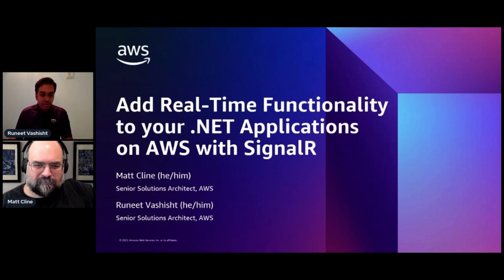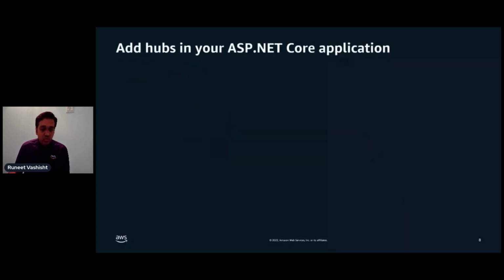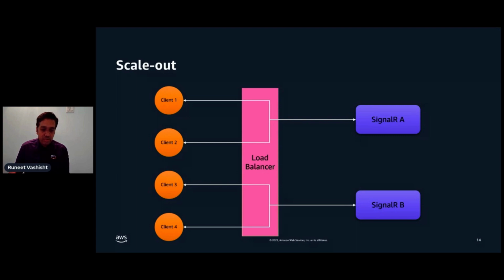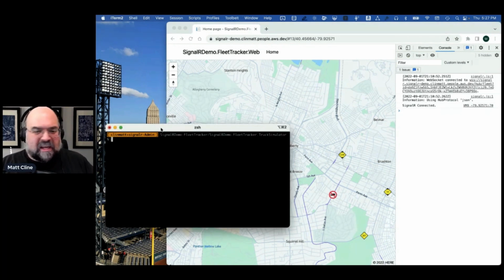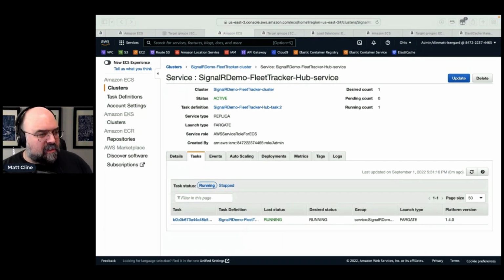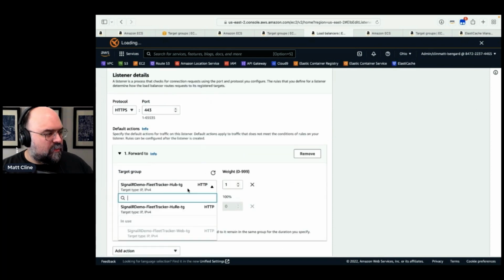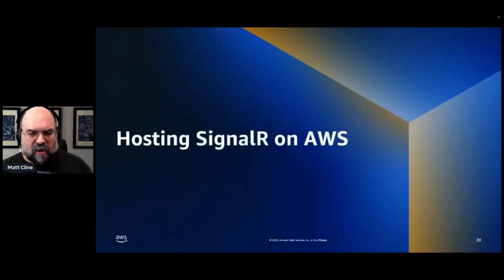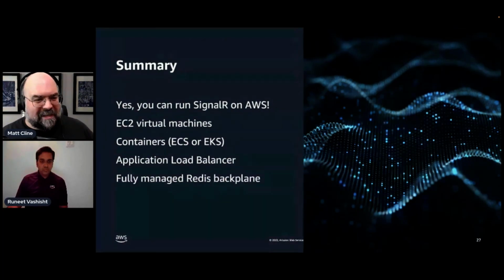Add Real-Time Functionality to your .NET Applications on AWS with SignalR | AWS Events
SignalR is a popular open-source framework from Microsoft that makes it easy for developers to add real-time functionality to .NET applications. This session includes best practices for running SignalR on AWS, covering networking, compute choices, and backplane scaling. The demo application shows a complete SignalR-enabled .NET Web application, deployed on AWS using serverless technologies to minimize your operational overhead.